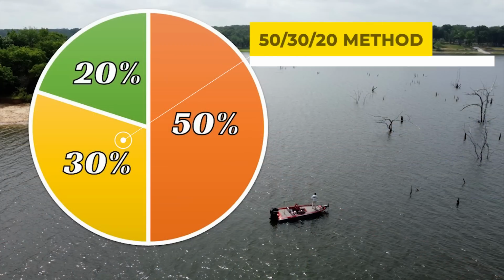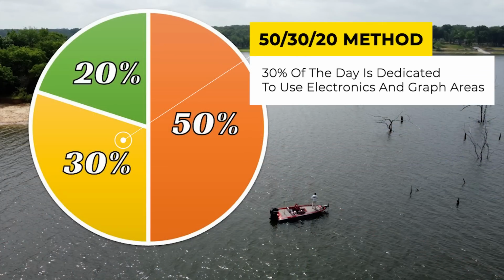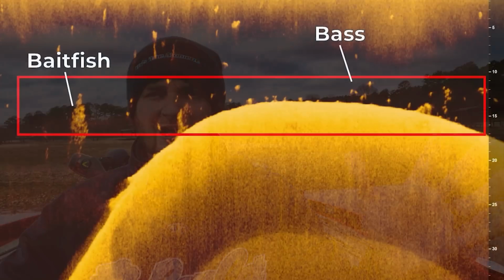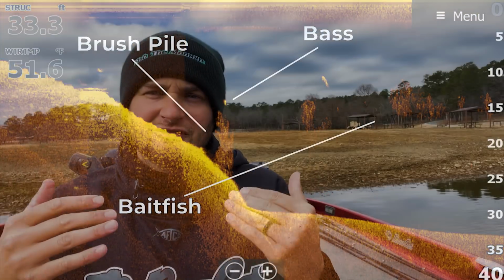The 50/30/20 Method Never FAILS For BASS FISHING